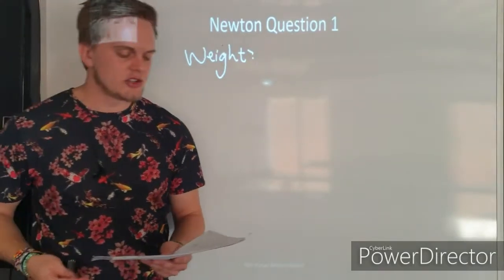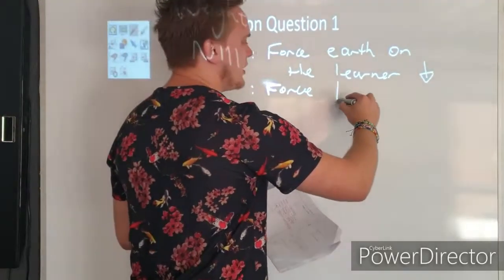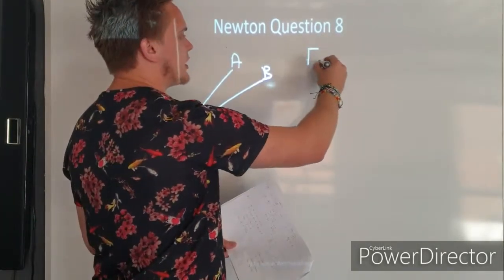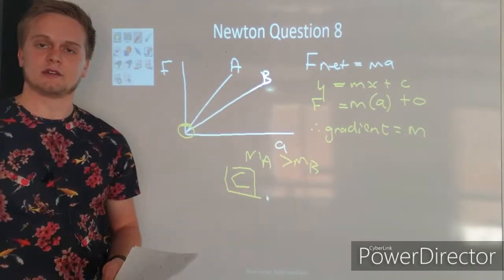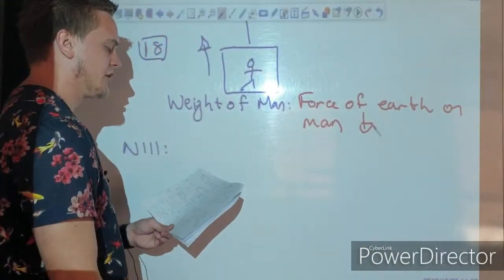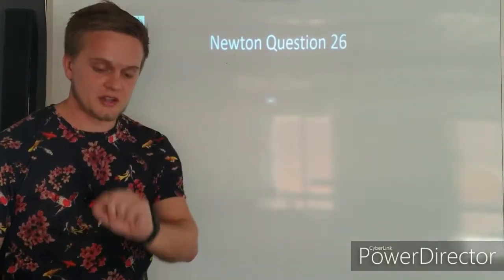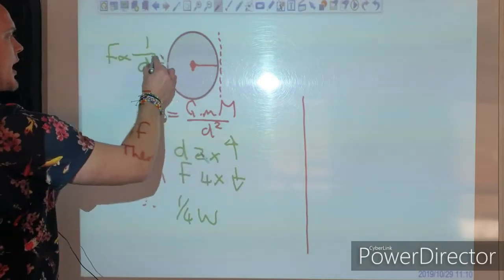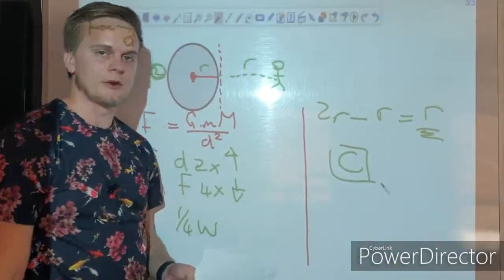Grade 11 (nov) newton laws question 1, 8, 18, 26